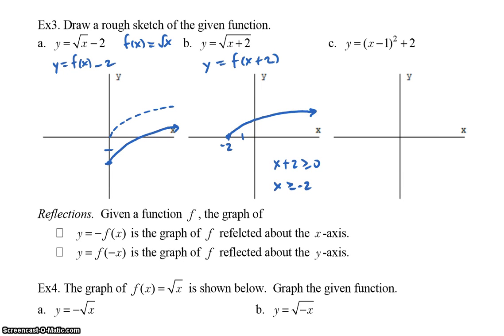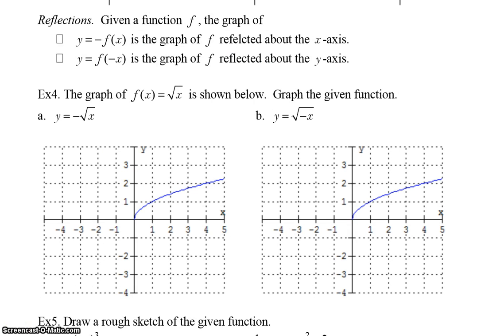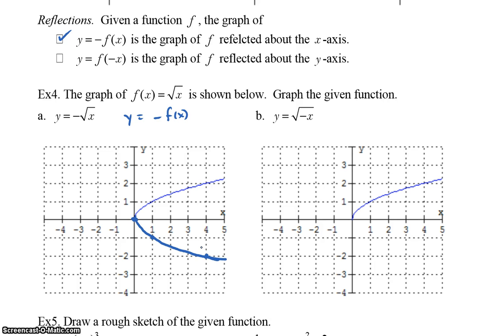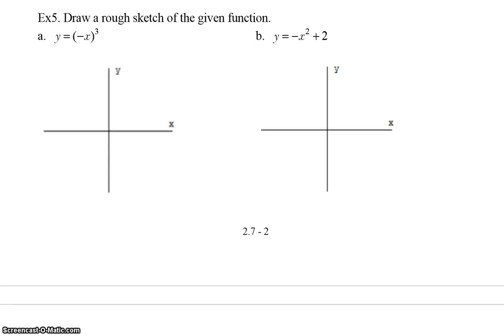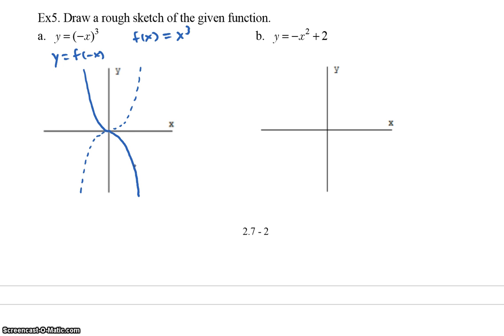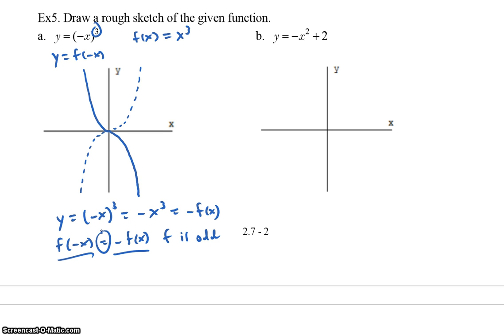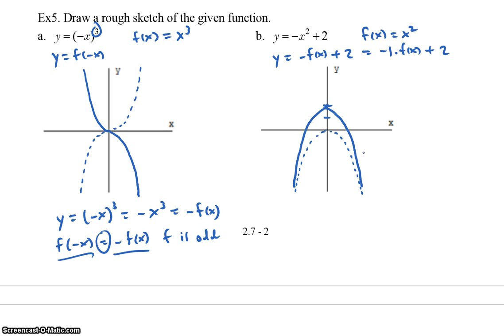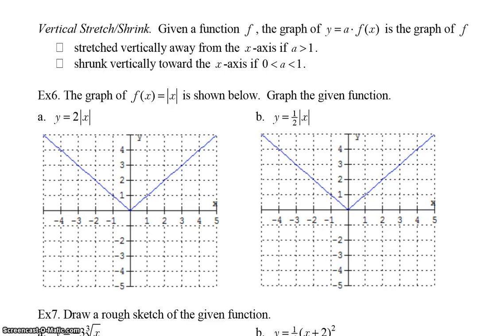Sec 2.7 Video 2